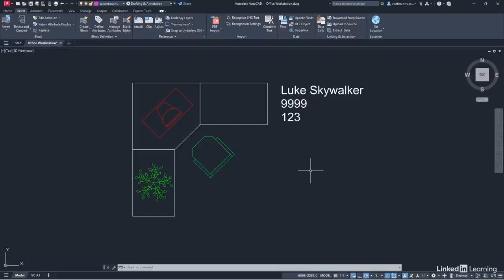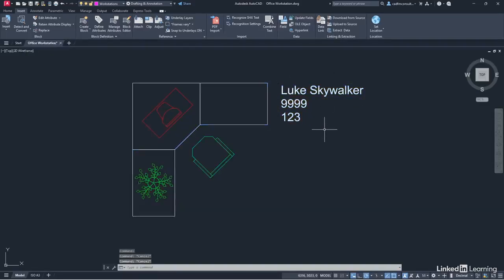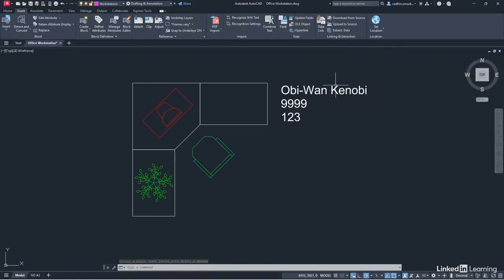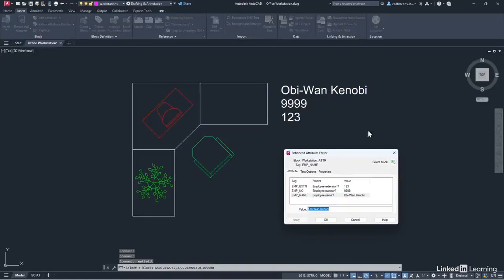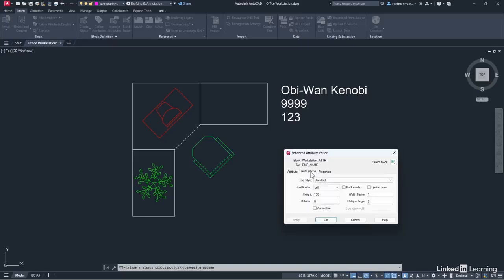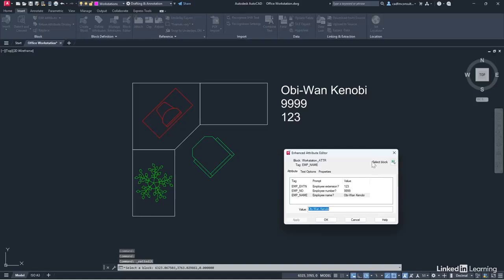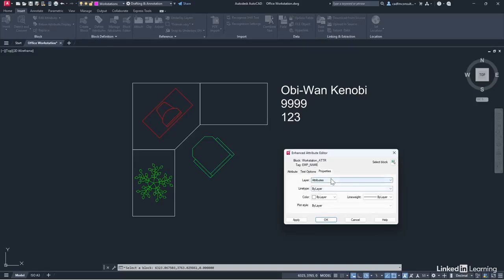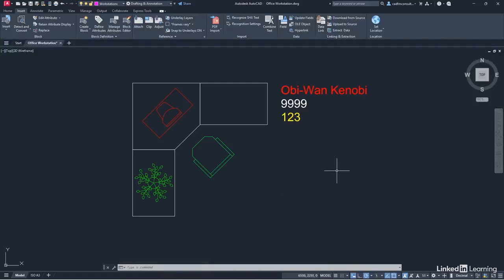Working with the Enhanced Attribute Editor in AUTOCAD DAY 86